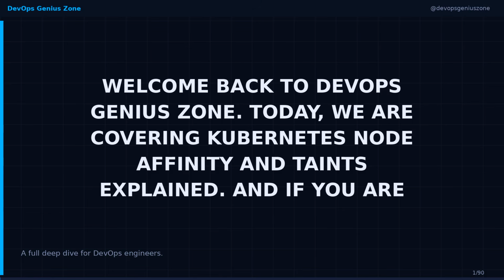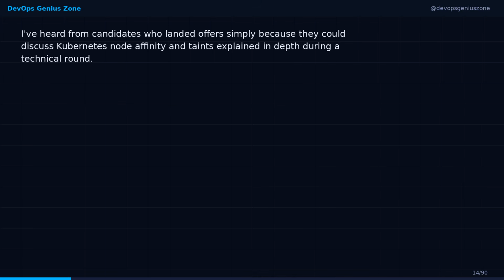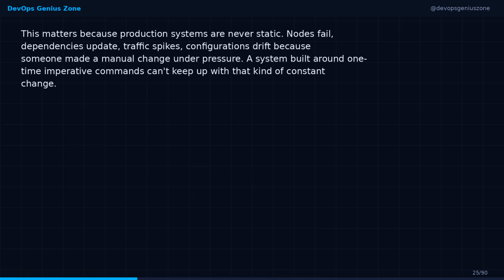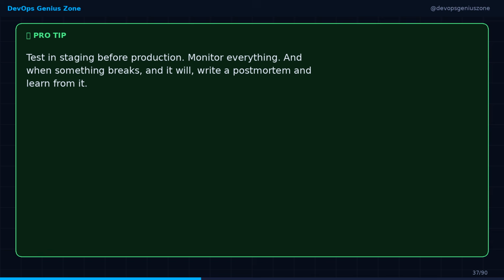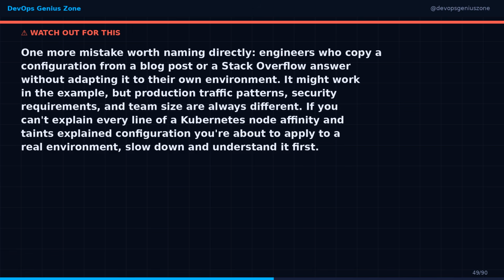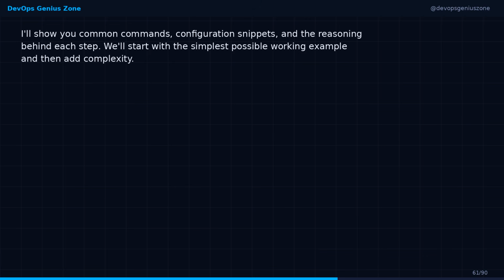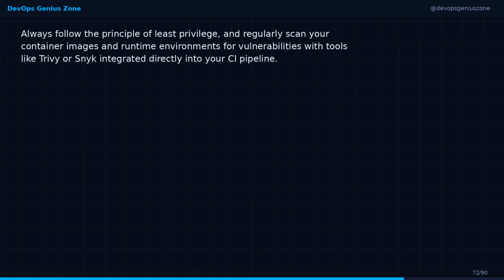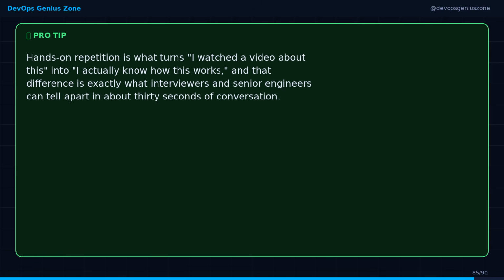Kubernetes Node Affinity & Taints Explained | Full DevOps Guide 2026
Learn Kubernetes node affinity and taints in this full guide for DevOps engineers. Node affinity attracts pods to specific nodes based on labels, while taints repel pods from nodes unless the pod has a matching toleration.

This video explains how these scheduling controls work together to place workloads on the right nodes, create dedicated node pools, and keep sensitive or specialized workloads isolated. Kubernetes uses taints and tolerations to block unwanted pods, while node affinity helps ensure pods land on nodes that match the required labels.
In this video, you’ll learn:

    What node affinity is
    What taints and tolerations are
    Node affinity vs taints vs tolerations
    How Kubernetes scheduler decides pod placement
    How to use taints for dedicated nodes
    How to use node affinity for workload targeting
    How to combine both for better control
    Common scheduling mistakes DevOps engineers should avoid
    Real-world use cases for production clusters

This tutorial is ideal for DevOps engineers, cloud engineers, platform engineers, SREs, and Kubernetes learners in the USA.

Searchable keywords